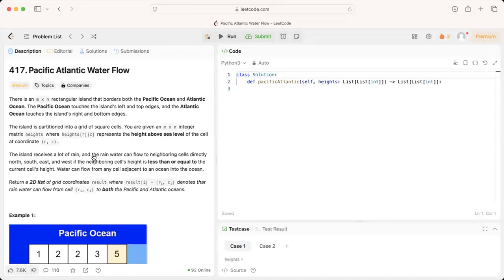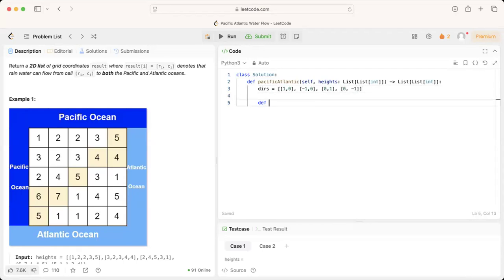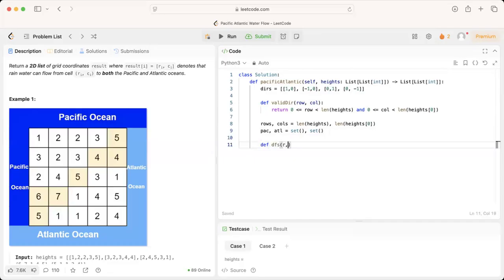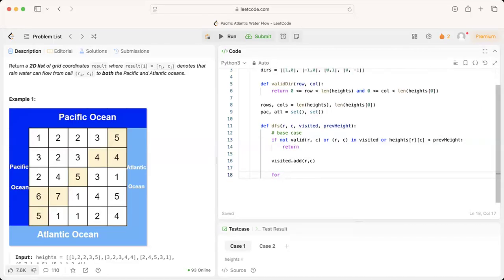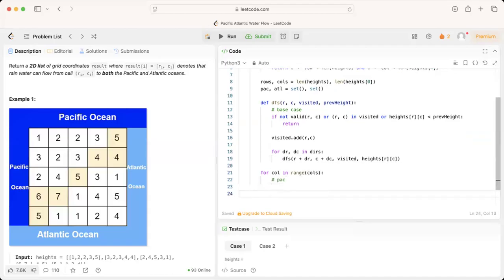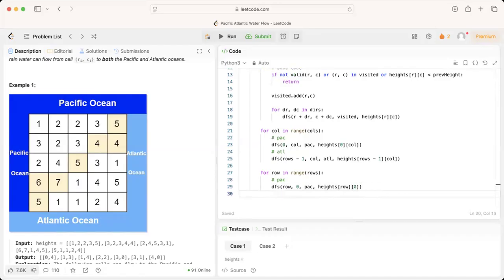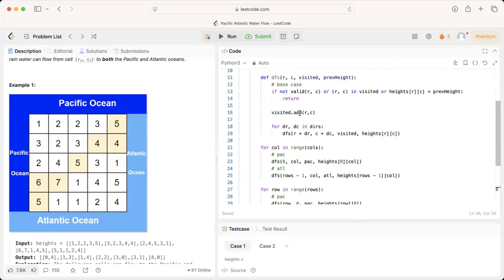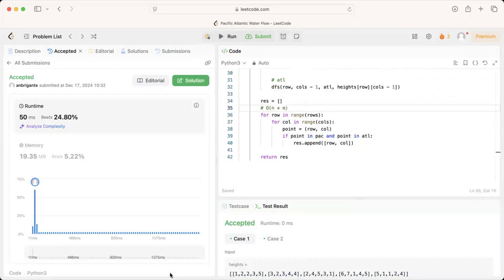417. Pacific Atlantic Water Flow